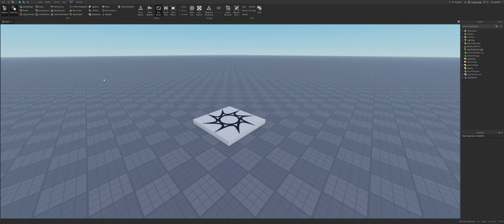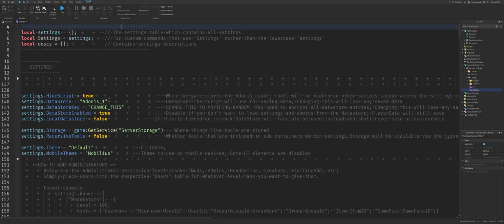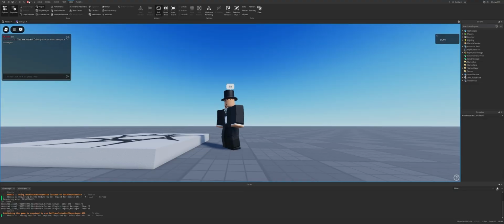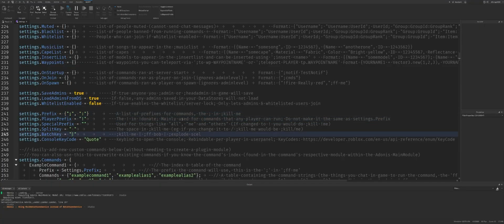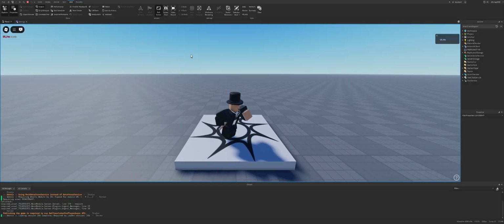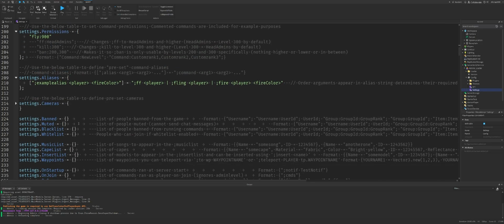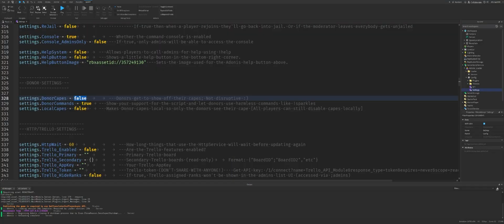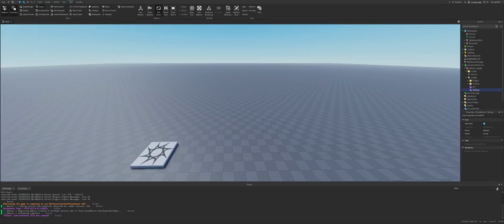Adonis Admin Setup | Roblox Studio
This video is made to help people setup the adonis admin system.